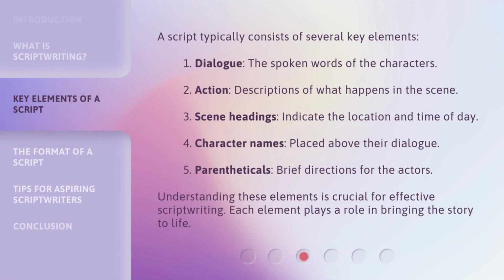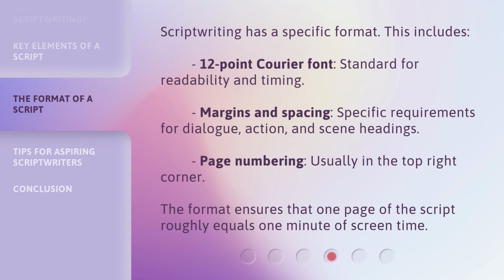Understanding Scriptwriting: A Guide for English Learners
Mastering Scriptwriting: A Guide for English Learners • Unlock the secrets of scriptwriting with this comprehensive guide designed specifically for English learners. Learn the essential elements, structure, and techniques to create captivating scripts that captivate audiences. Enhance your English language skills while unleashing your creativity in this engaging tutorial.

00:00 • Introduction - Understanding Scriptwriting: A Guide for English Learners
00:31 • What is Scriptwriting?
01:05 • Key Elements of a Script
01:41 • The Format of a Script
02:09 • Tips for Aspiring Scriptwriters